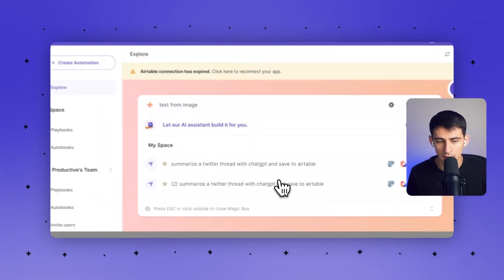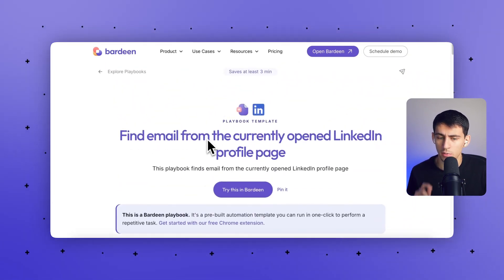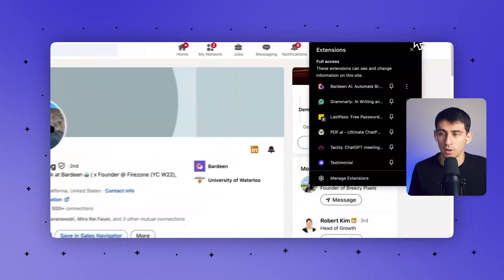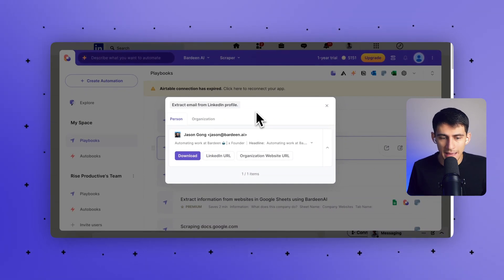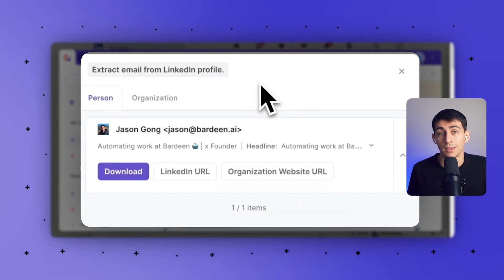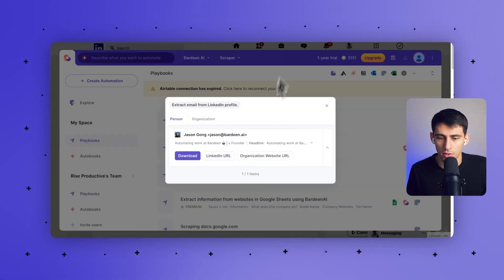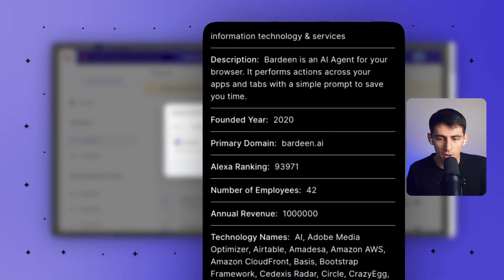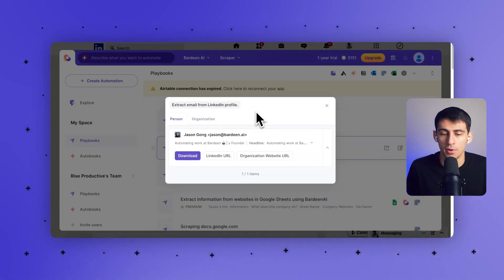How to Get an Email from a LinkedIn Account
In this video, we show you how to collect emails from LinkedIn profiles using Bardeen’s Playbooks.

We’ll walk you through setting up the LinkedIn Email Playbook, covering each step to find emails for potential leads or job candidates.

You’ll see how to export this data directly into Google Sheets or another platform of your choice.

Bardeen provides a budget-friendly way to access emails with more credits than most tools, making it a great choice for effective data gathering.

Playbook mentioned in the video

📖  Video Chapters:
0:00: Introduction to LinkedIn Email Extraction
0:23: Using Bardeen Playbooks for Contact Collection
1:04: Running the LinkedIn Email Scraping Playbook
1:43: Exporting and Managing Contact Data
2:58: Affordable Credit System with Bardeen